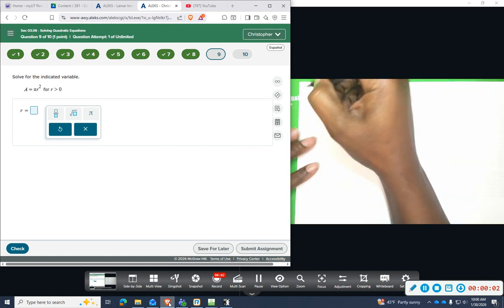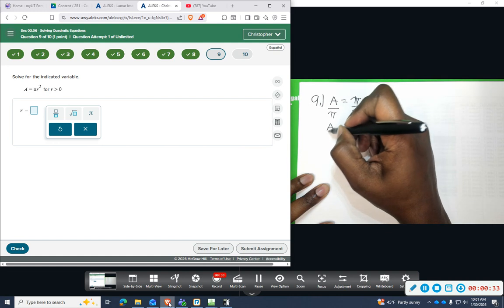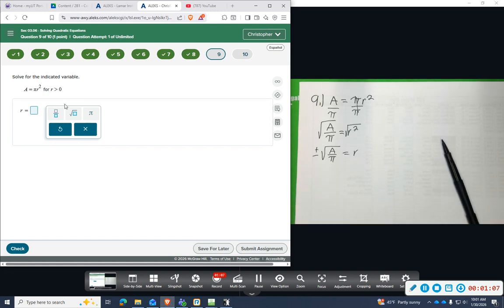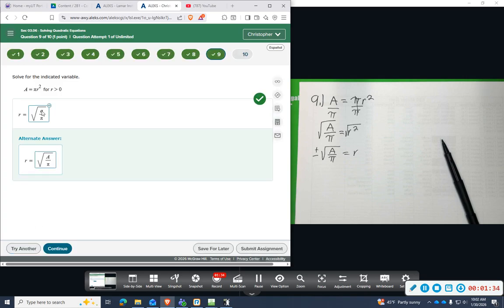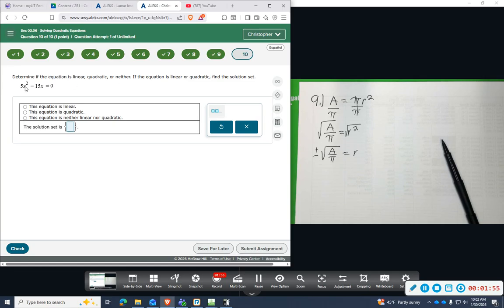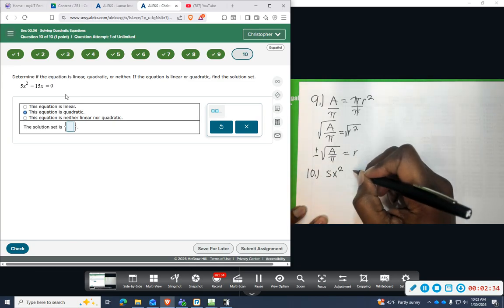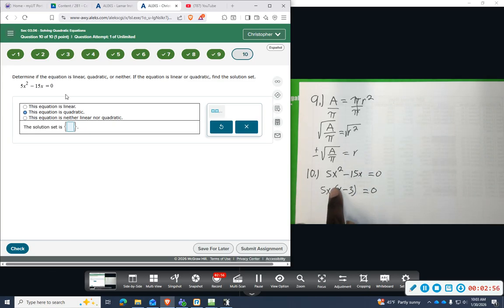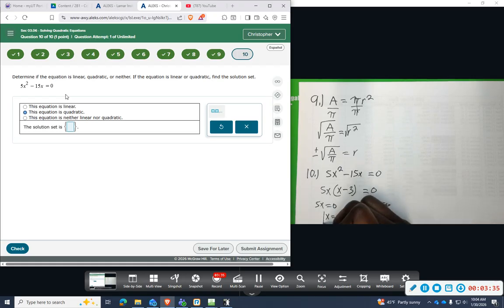LIT Aleks CA 3 6 Quadratic Equations 9,10